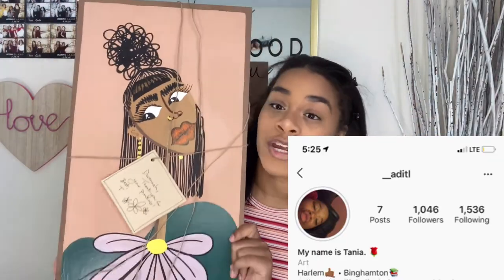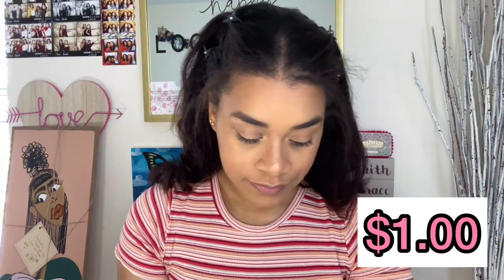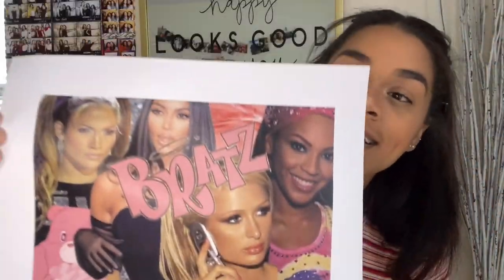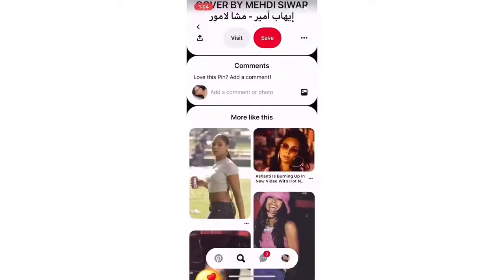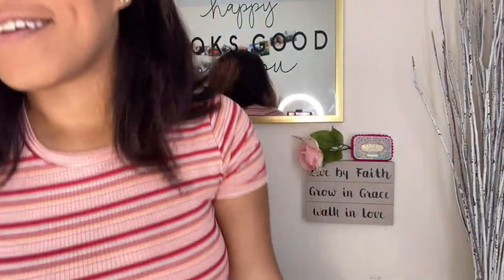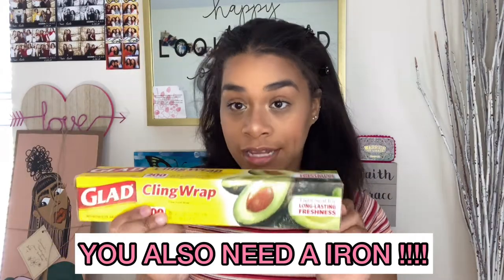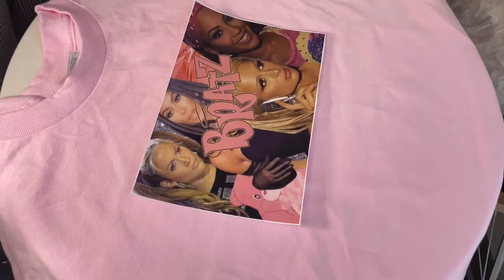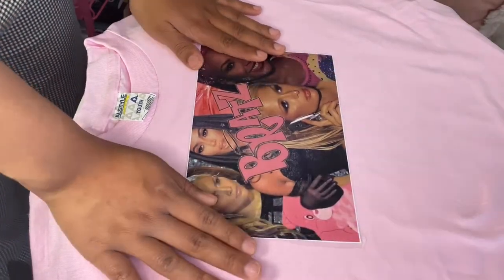HOW TO PUT ANY PICTURE ON A T-SHIRT (NO TRANSFER PAPER), The TRUTH!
Today I will show you how to create your own collage/ how to use any photo of your choice  and place it on any shirt of your choice! All you will need is Parchment paper, Cling wrap, Scissors, Plain tee and a iron. I will show you how fun this is yet the truth behind the difference in not using transfer paper! This DIY is fun and would help save lots of money for special occasions!
I WAS ABLE TO FIND EVERYTHING I NEEDED AT MY LOCAL DOLLAR TREE!

Music INFO-

🎵 Track Info: Title: And So It Begins by Artificial Music Genre and Mood: R&B & Soul + Romantic ——— 🎧 Available on: Spotify iTunes Deezer SoundCloud Google Play

I OWN NO RIGHTS TO THE MUSIC IN THIS VIDEO!